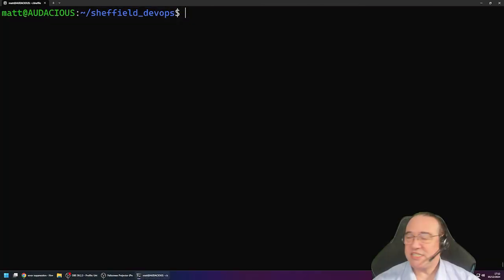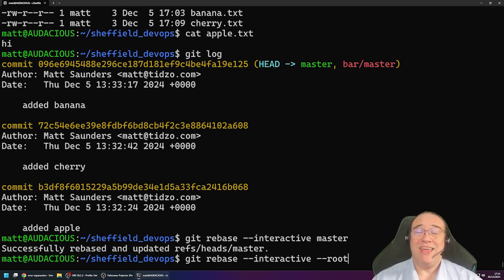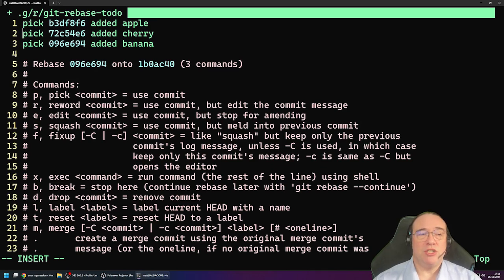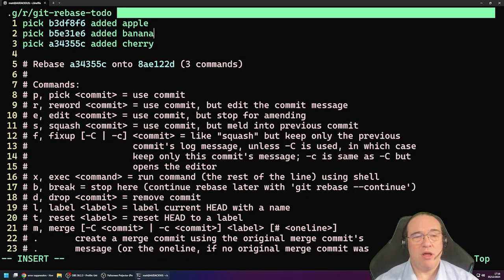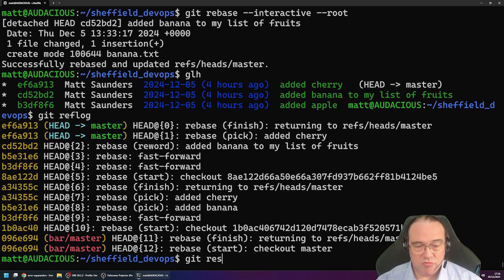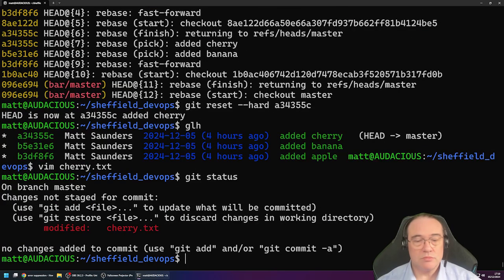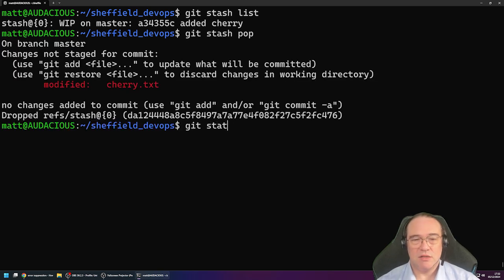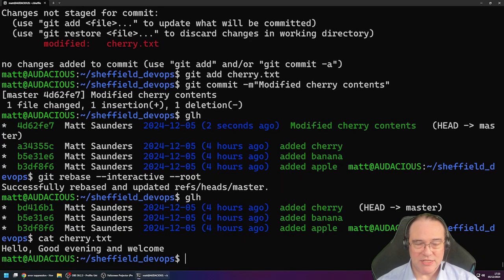Sheffield DevOps December 2024 AFTER HOURS :: Git Gud w/ Matt Saunders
The demo gods got Matt good in his live stream, so here is the content he wanted to show you